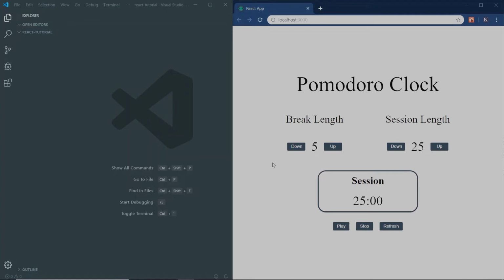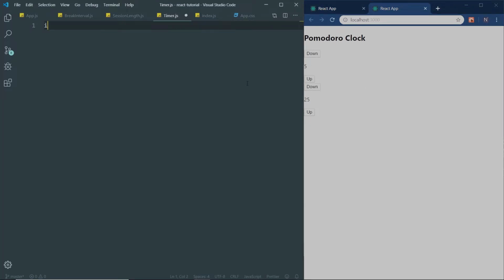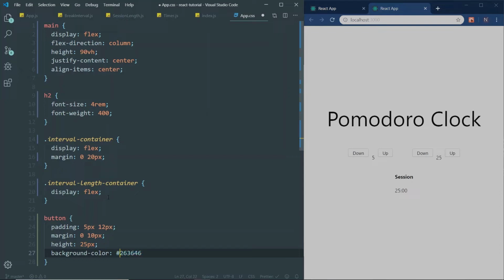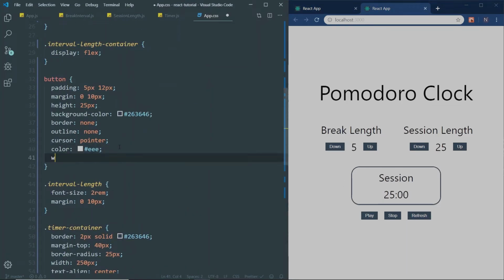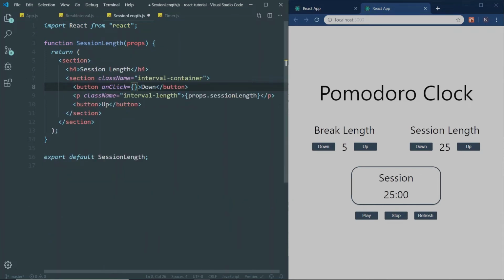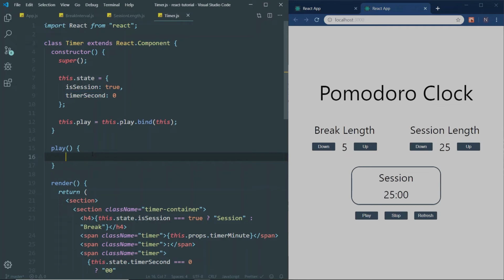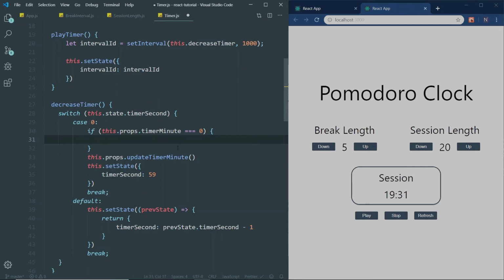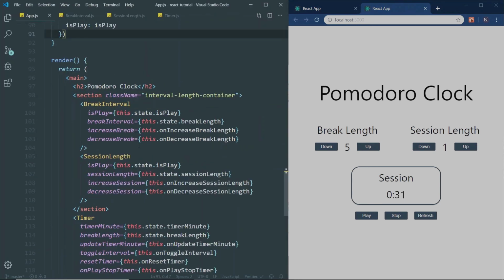Build A Pomodoro Clock In React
In this video, we will create a pomodoro clock in react from scratch.

You will want to have the following installed for this tutorial.
- gitbash